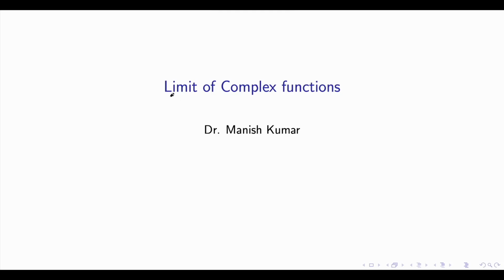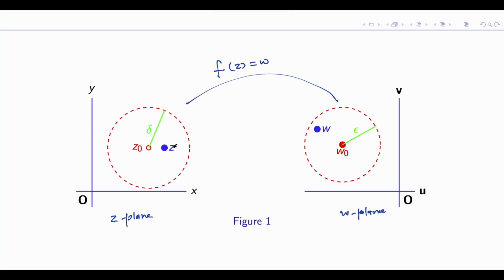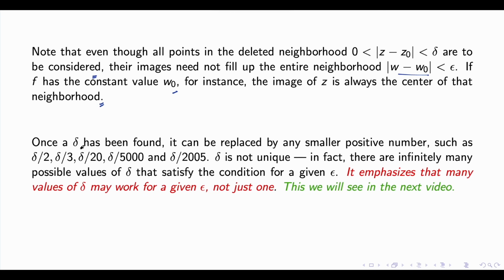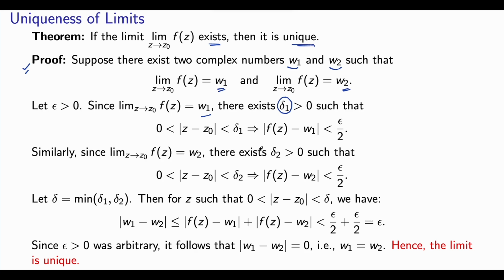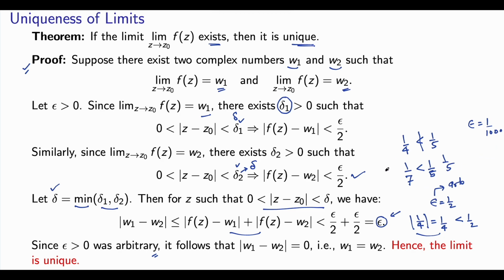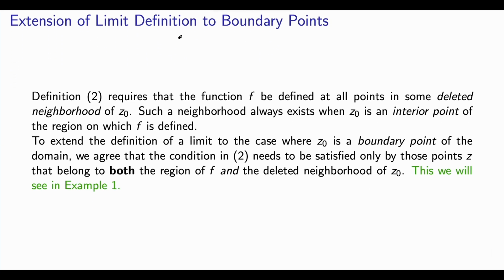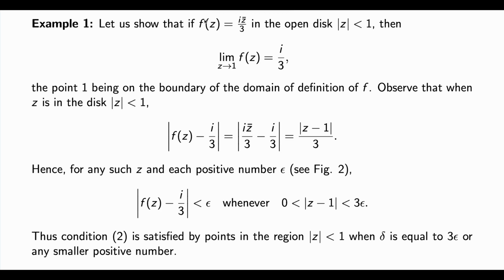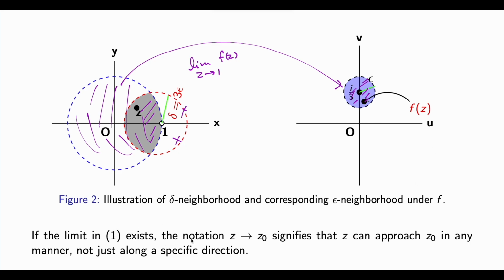Lecture-12 | Limit of Complex functions | Dr. Manish Kumar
Welcome to Dr. Manish Kumar's channel! In this video, I explore the definition of the limit of complex functions, theorems with examples. Master in 15 Minutes (Step-by-Step Guide). View more videos and important tricks